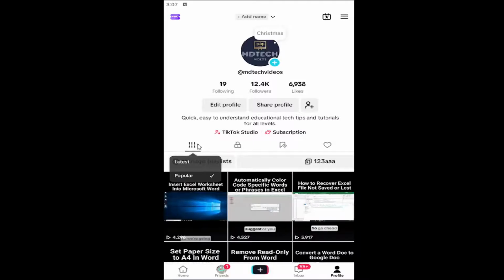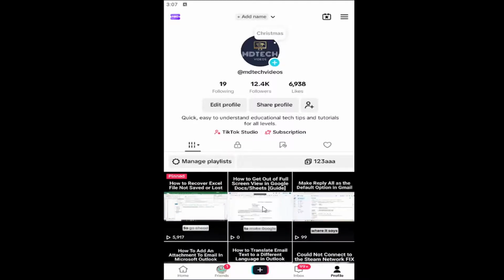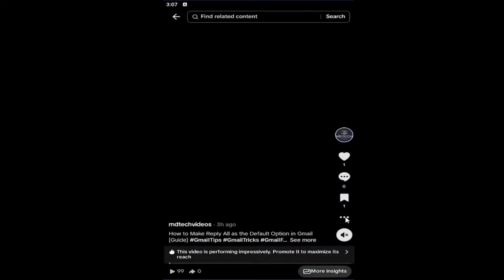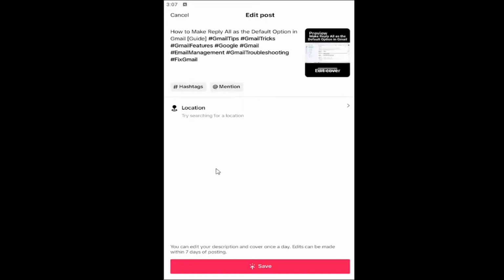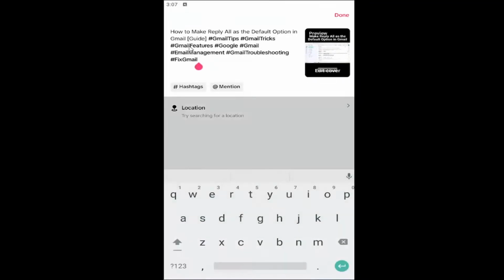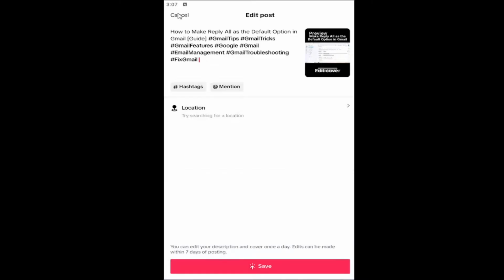How To Add Hashtags On TikTok After Posting (2026)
How To Add Hashtags On TikTok After Posting (Tutorial)

This tutorial covers how to add hashtags to your TikTok posts even after they've been published, ensuring your content reaches a wider audience. By editing your video description after posting, users can include relevant hashtags that boost discoverability and engagement. This feature is especially helpful for increasing visibility and connecting with trending topics or niche communities. Adding hashtags post-upload helps improve your video's chances of being seen by more viewers, increasing overall interaction and popularity.

Issues addressed in this tutorial:
add hashtags on TikTok after posting
how to add hashtags on TikTok after posting
can you add hashtags on TikTok after posting
can you add more hashtags on TikTok after posting
can you add hashtags to an already posted TikTok
can you add hashtags to your TikTok after posting
can you add hashtags to TikTok after posting